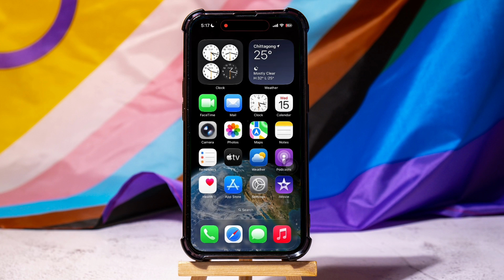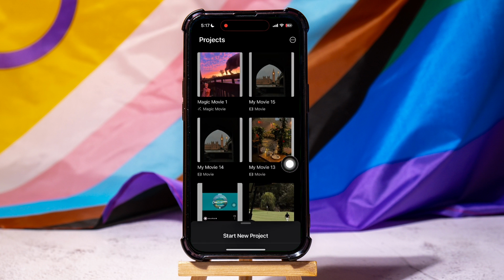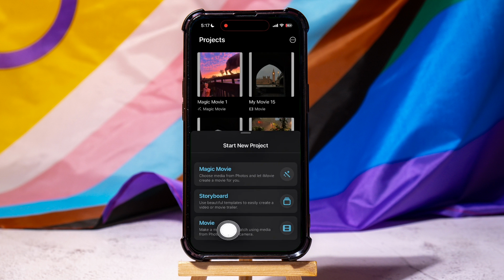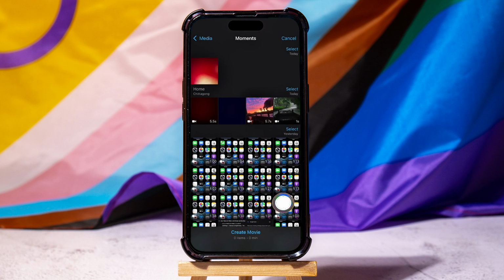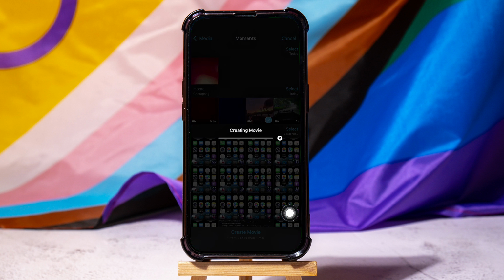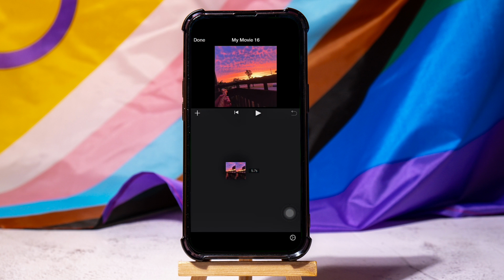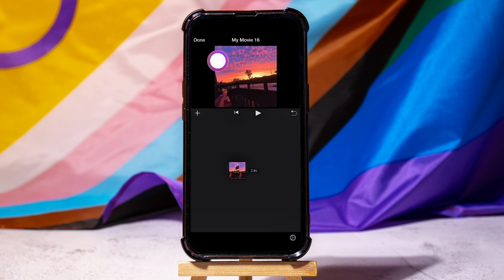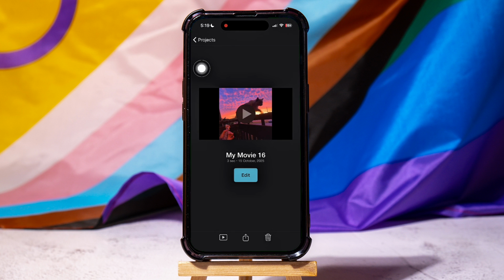How to Fast Forward a Video in iPhone 2026 (Step-By-Step Tutorial)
Today I'll show you exactly how to fast forward videos on your iPhone using multiple methods that work with different apps and situations. You'll discover the easiest ways to speed up video playback whether you're watching content in your Photos app, Safari browser, or popular video streaming platforms. I'll walk you through the step-by-step process for each method, including using pinch gestures, playback controls, and built-in speed adjustment features that many iPhone users don't even know exist. We'll cover how to fast forward through long videos in your camera roll, skip ahead in YouTube and other streaming apps, and even how to permanently speed up videos you've recorded yourself. I'll also share some handy keyboard shortcuts and gesture tricks that will make navigating through videos much faster and more efficient. Whether you're trying to quickly review a long recording, skip through boring parts of a movie, or create time-lapse effects, these simple techniques will save you tons of time and make your iPhone video experience much smoother.